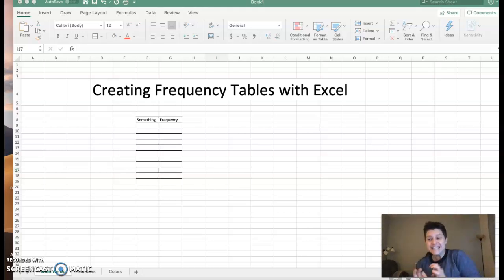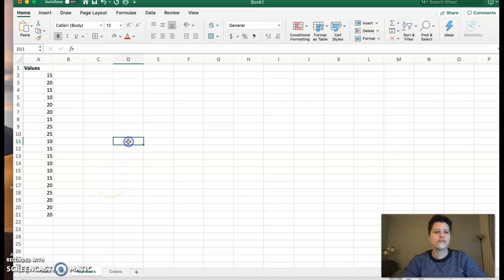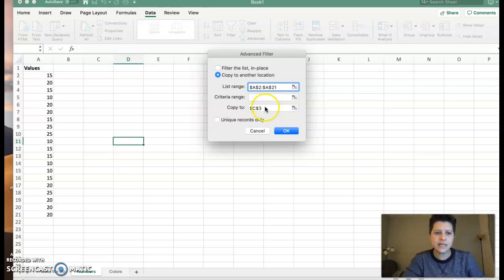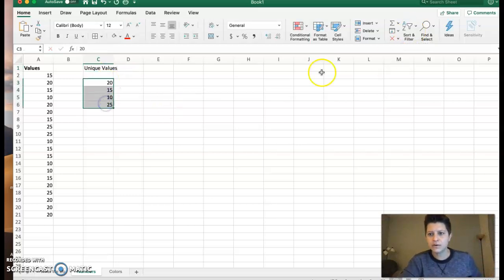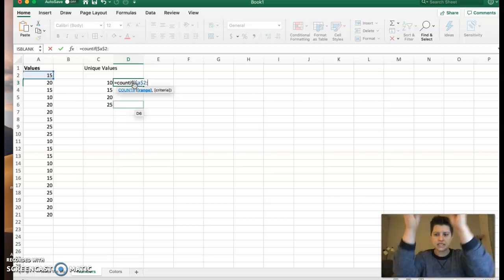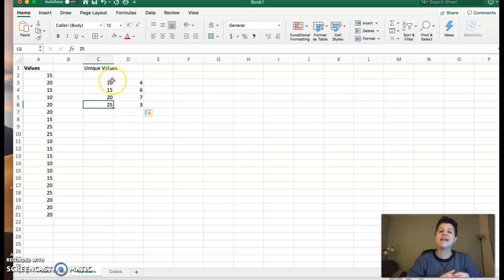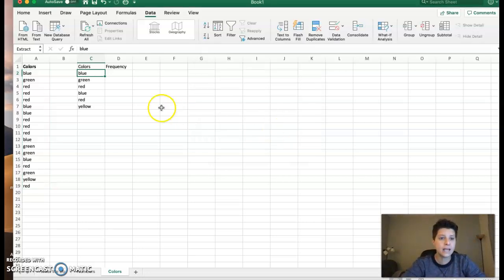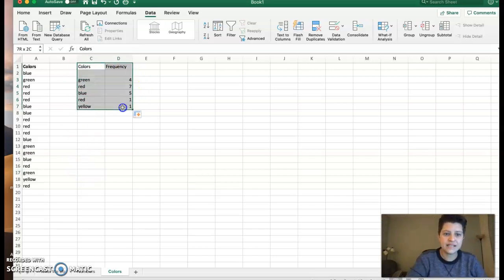Create Frequency Tables with Excel